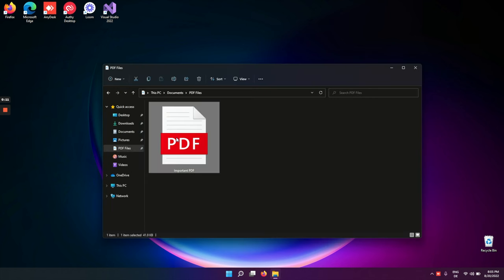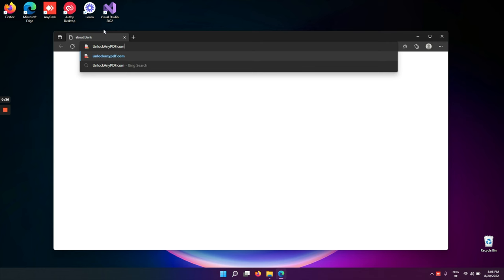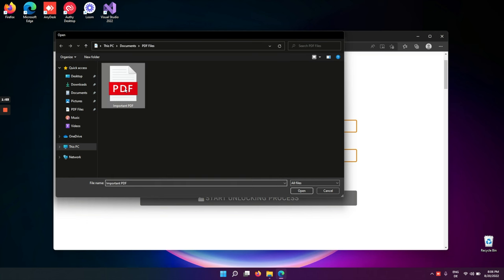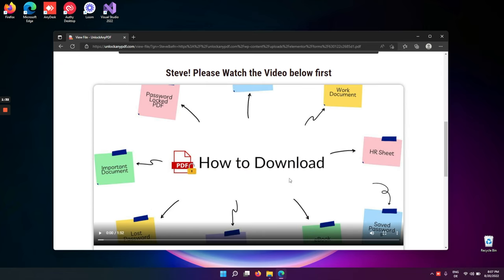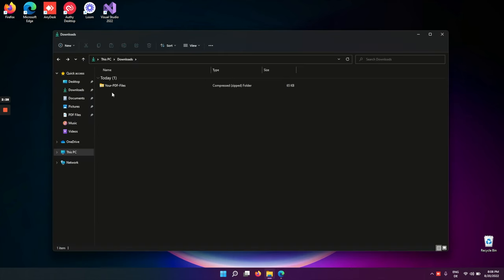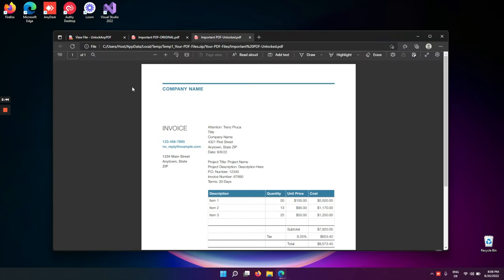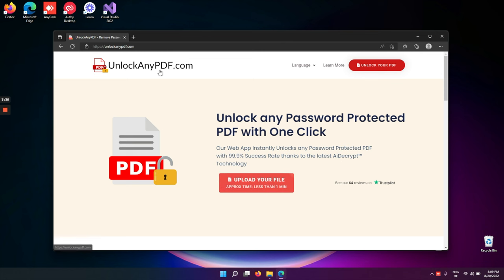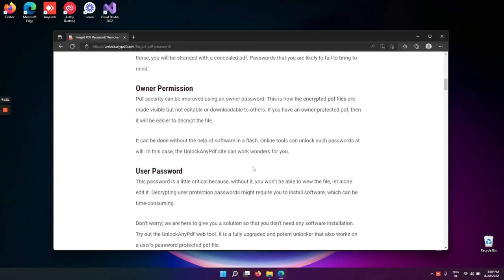Forgot PDF Password? How to Remove it Online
If you've ever forgotten your PDF password, you know how frustrating it can be. Luckily, there's a way to remove PDF passwords online. In this video, we'll show you how to do it quickly and easily. Watch the video now to learn more.

If you're like most people, you've probably forgotten your PDF password at some point. Luckily, there's an easy way to remove it online. In this video, we'll show you how to do it in just a few simple steps. So watch the video and learn how to remove your PDF password today!

When it comes to PDFs, password protection is a great way to keep your document safe from prying eyes. But what happens when you forget your PDF password? Thankfully, there are a few ways to remove PDF passwords online. In this article, we'll show you how to remove a PDF password using three different methods.

Chapters:

0:00 - Introduction
0:20 - Open UnlockAnyPDF
0:34 - Upload Locked PDF File
1:20 - Open Unlocked PDF
2:10 - End